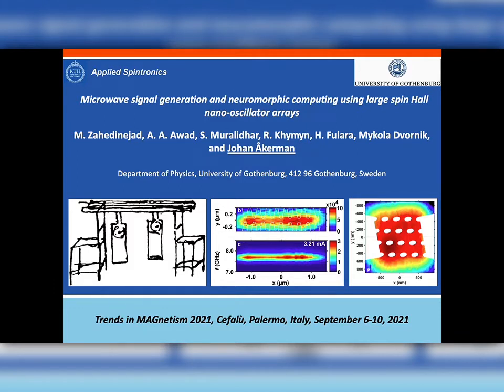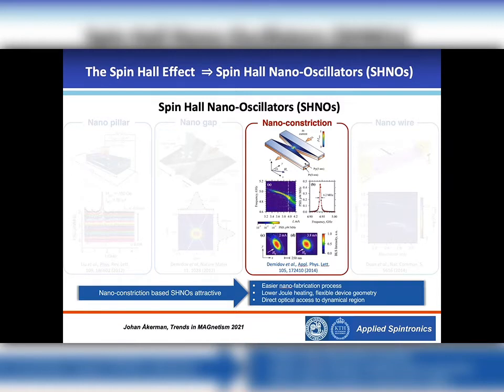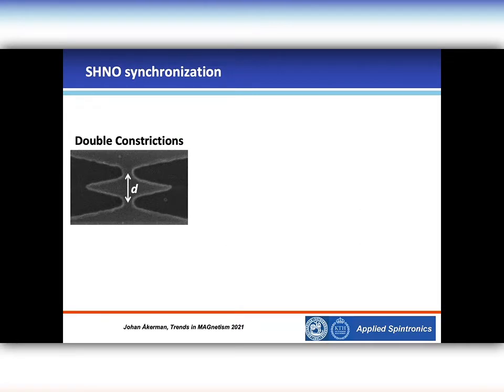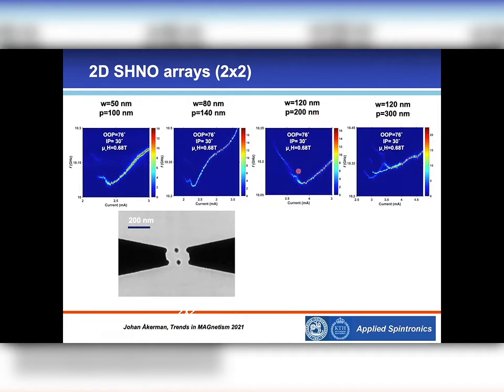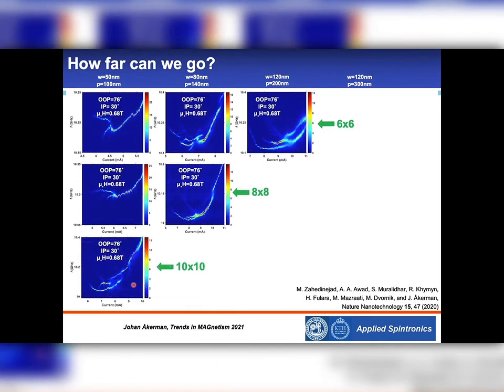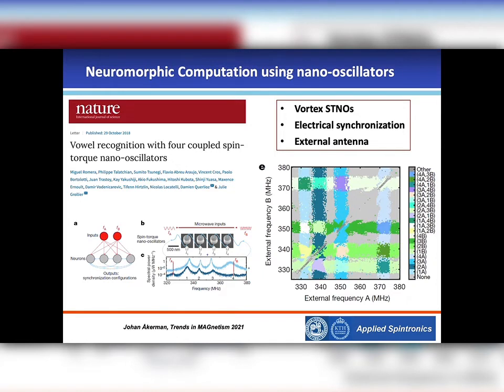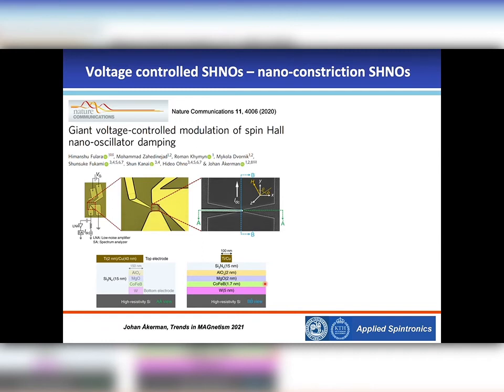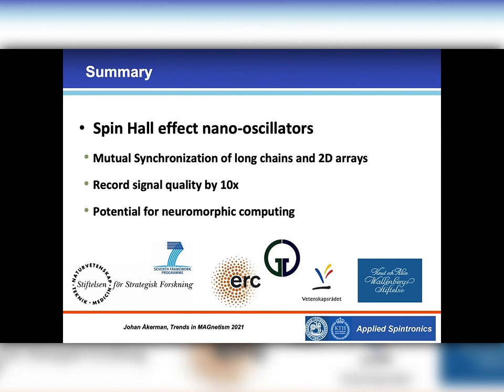Johan Åkerman, University of Gothenburg, Sweden - TMAG2020- AG-01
AG-01 - Microwave  signal  generation  and neuromorphic computing using large spin Hall nano-oscillator arrays (invited)